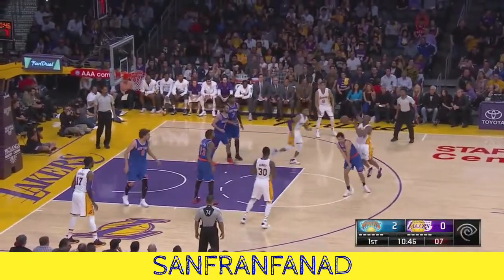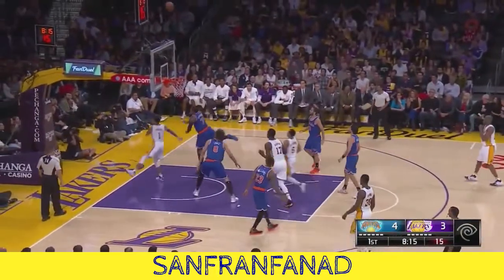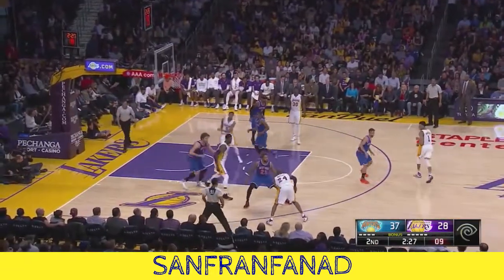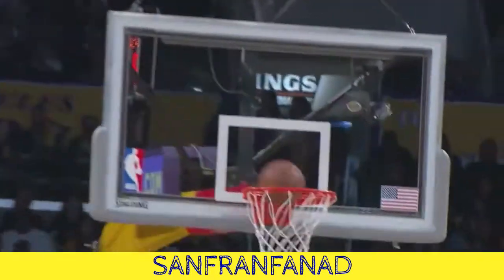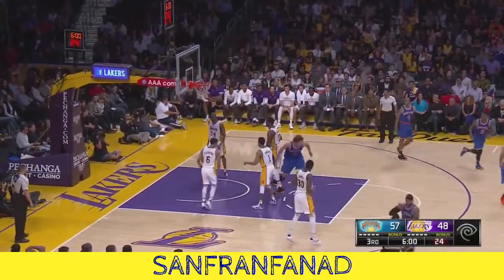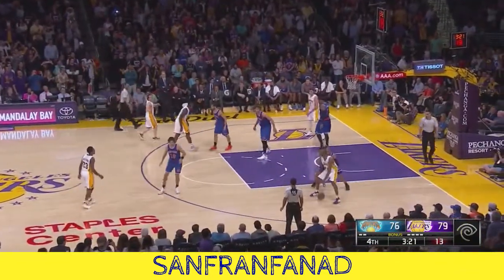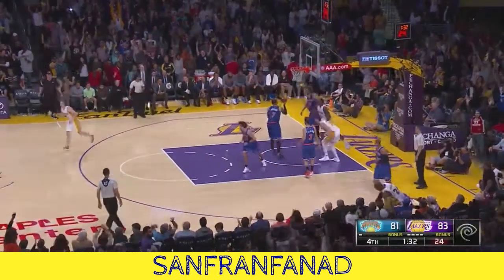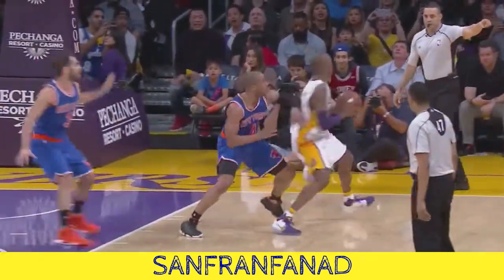Carmelo Anthony vs Kobe Bryant (2016/03/13) - LAST TIME (Stats Below) - Knicks vs Lakers